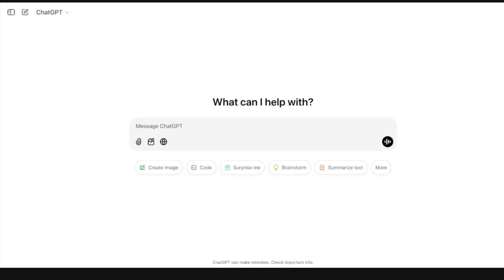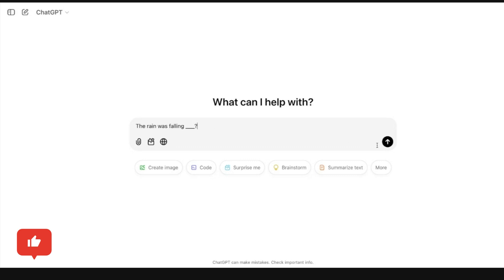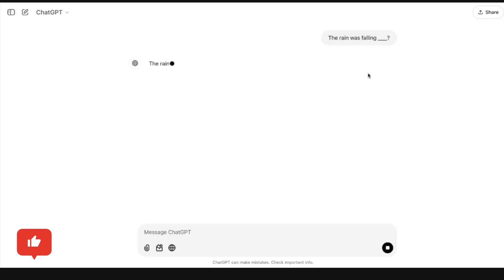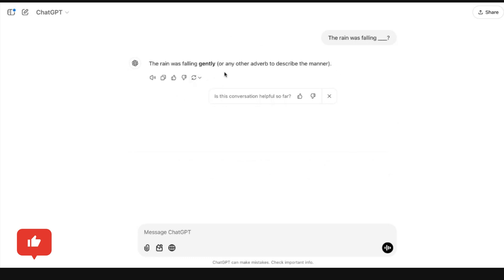2025 Generative AI Guide for Beginners | AI Basics | Chatgpt | Gemini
Curious about Artificial Intelligence & Gen AI but don’t know where to start?Look no further!

In this video, I dive into 3 essential terms every beginner must know about Generative AI in 2025.  Learn about Large Language Models (LLMs), Prompting & Prompt Engineering, and much more, all broken down in simple language.

Discover how cutting-edge tools like ChatGPT, Google Gemini, and Generative Agents work and why they’re shaping the future. Whether you're exploring the world of AI for the first time or just brushing up, this quick guide explains it all in simple terms. Start your journey into the fascinating world of AI today!

Hi Everyone!
I’m Swati, a Cloud Data Engineer at Google India. On this channel, I share insights about my tech career, & travel adventures😊.

You can also refer this free Foundation course on Generative AI by Google

0:00 Intro
0:45 What is Generative AI?
1:57 Large Language Models
5:58 Prompt Engineering
8:02 MultiModal AI
10:37 Bonus Term
12:21 Outro